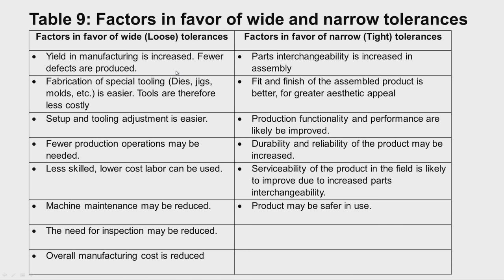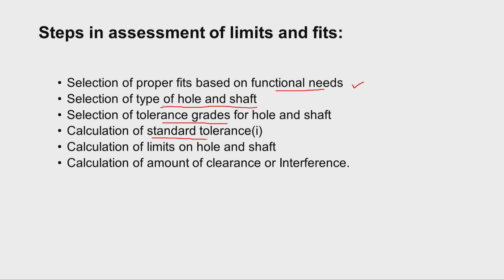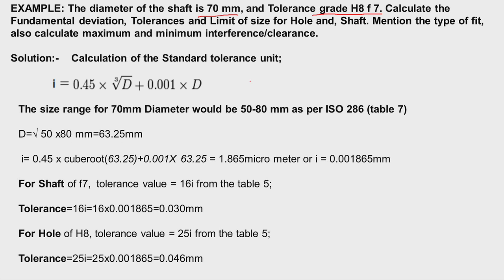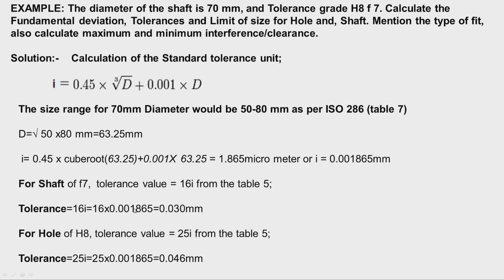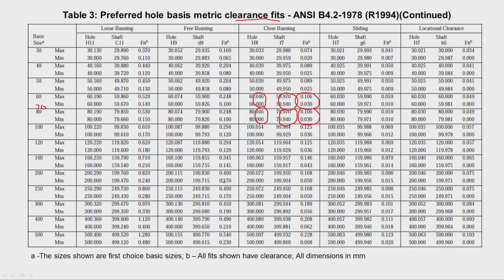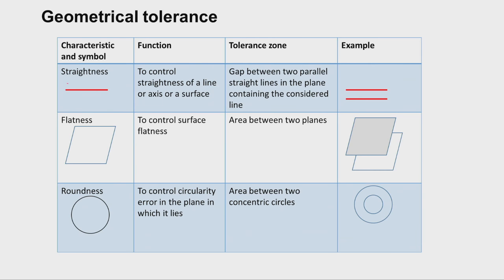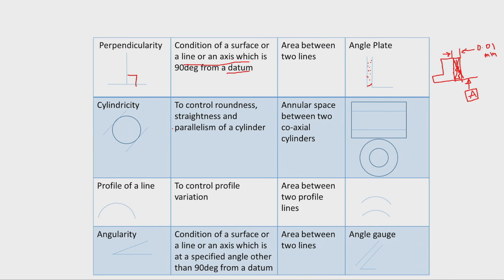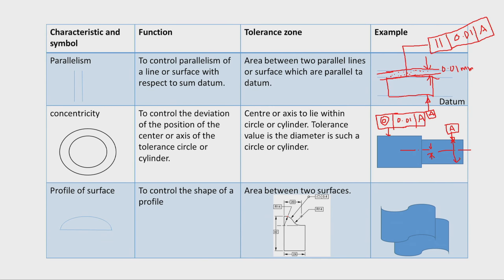Selection of fits, Geometrical tolerances